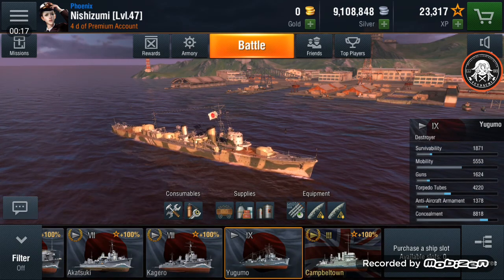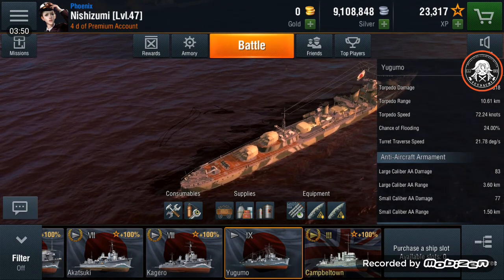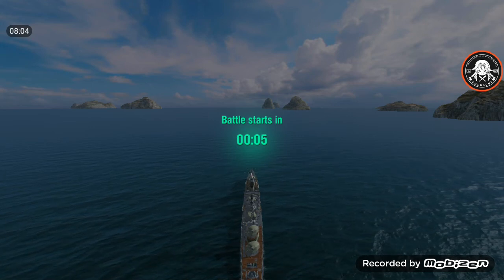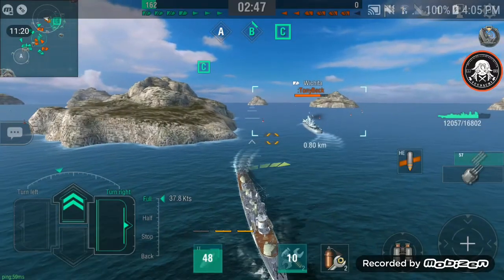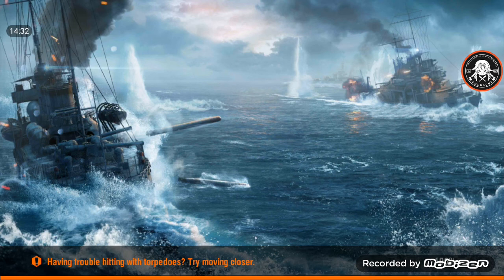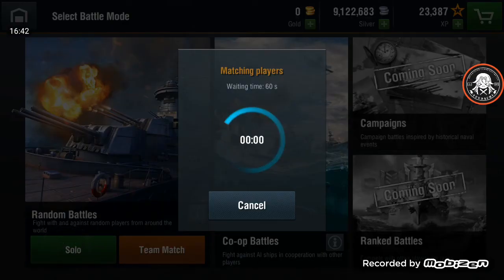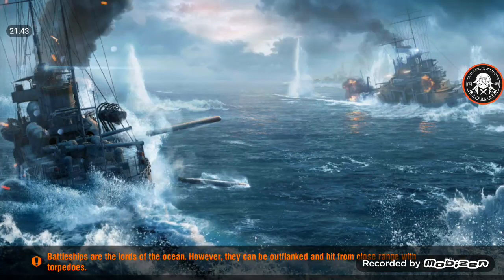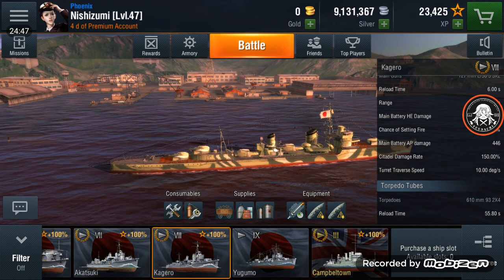WoWSB Imperial Japanese Navy Tier9 Yuugumou~san (夕雲) 116 Destroyer Commentary Gameplay Video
Minna~san Konbawa or Ohaiyo once again it Nishizumi the froob hah anyway here an commentary gameplay of my Destroyer Squadron 3 playing my Tier 9 Imperial Japanese Navy IJN Yuugumou~san (夕雲) 116 destroyer. In this video where i will give some basic tips towards as an destroyer commander and also raising out the specify and functions of this destroyer. /^^

World of Warships Blitz is a free gameplay by Wargaming.net and it only avaliable on Asia server since it not fully official released and still under beta testing or sort of but more stuffs will be released soon. The WG staff did told me they will be releasing the game to global and IOS within before the end of the year. Current version is 0.7.0 and it is avaliable on Philipines, Australia and New Zeland region and NA Region for now. However the good news is EU server is next and is pretty much soon coming out.

Also this are the following WoWSB FB Community and Discord group link.

World of Blitz NA FB group at

I did improved myself on the editing a little bit and also changed my game recorder to DU which improved the graphics and the sound too but i will strive to do it better well please enjoy like and remember to subscribe to mee thanks. Also this is my 1st Commentary gameplay so expect nothing much :)

Also please enjoy other fellow youtubers commanders WoWSB
channel: